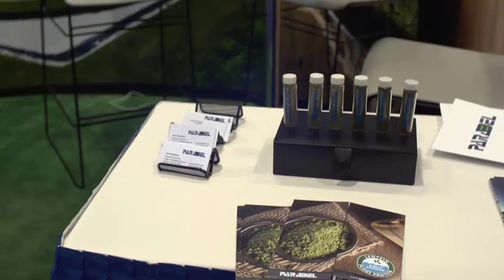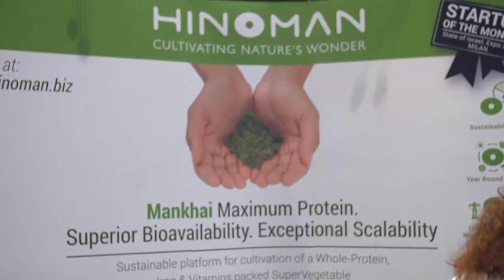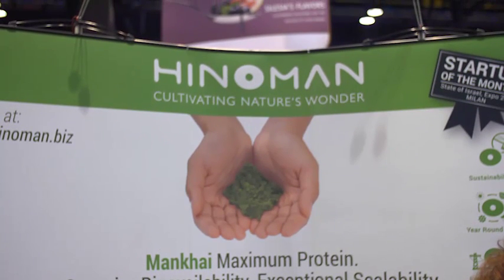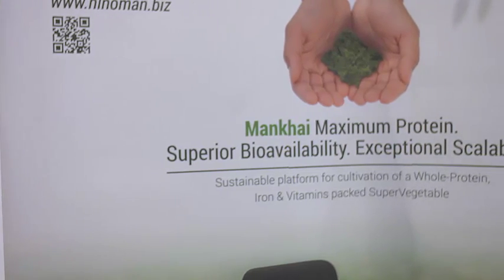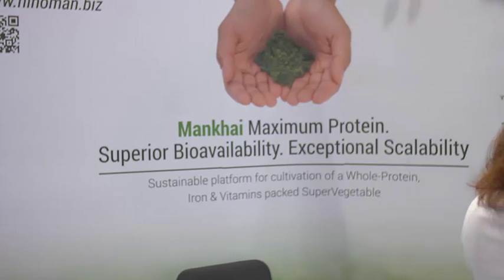IFT 2015: Tiny plants with huge potential...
Two firms that generated a lot of buzz at the 2015 IFT show were Parabel and Hinoman, which are both selling brand new nutrient-packed ingredients from tiny aquatic plants. But do they have what it takes to give more established players in the plant-based protein category a run for their money?

FoodNavigator-USA editor Elaine Watson spoke to Parabel’s marketing manager Cecilia Wittbjer and Hinoman’s VP of marketing and business development Udi Alroy to find out more about the ingredients, which attracted a lot of interest not least because they are non-allergenic and non-GMO.